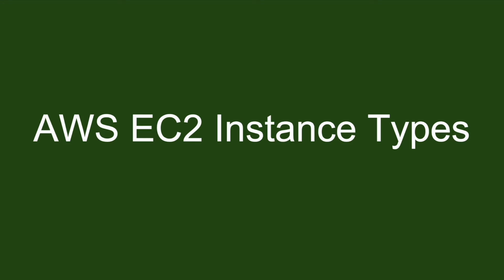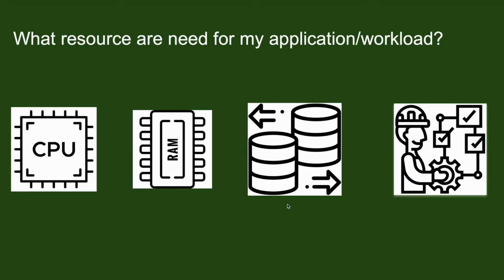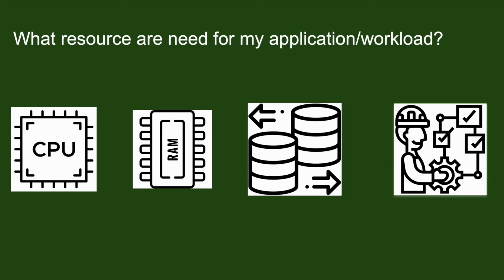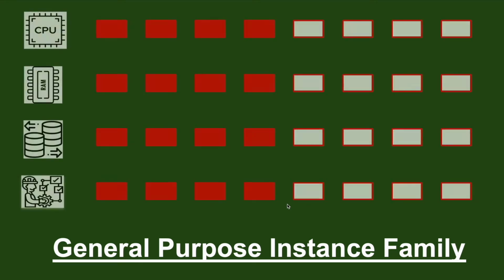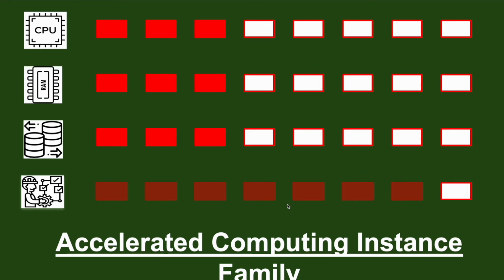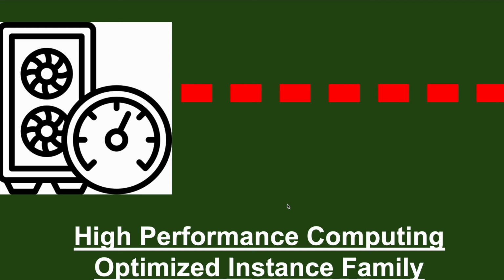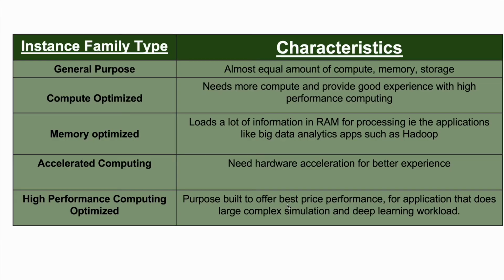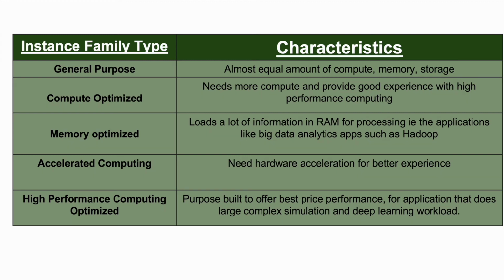AWS EC2 Instance Family for Beginners. AWS | Instance Type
In this video, we will see the different Amazon EC2 Instance family available. We will see what should be the right choice and based on what you will be able to choose an instance family.

This is foundational for cloud certification journey and make sure you understand the concept very clearly.